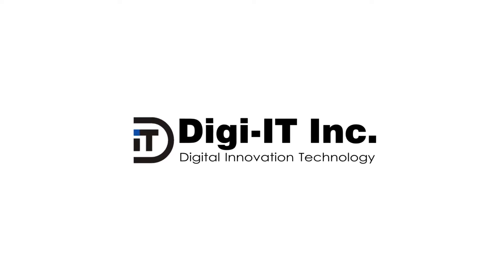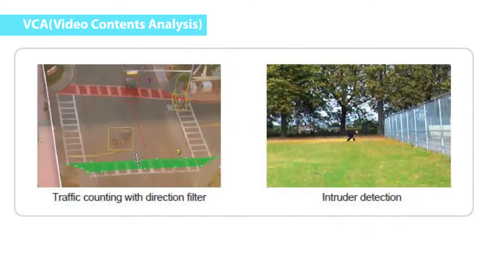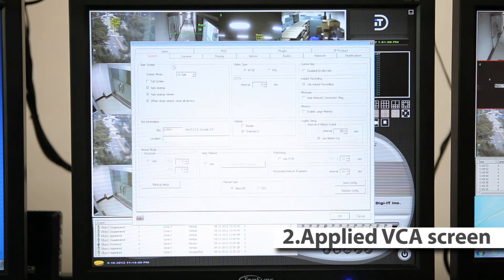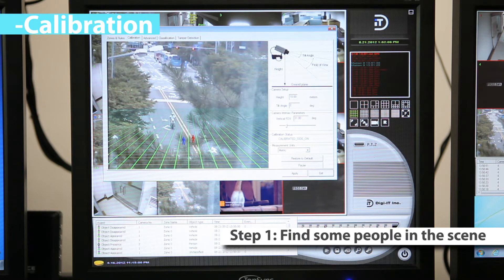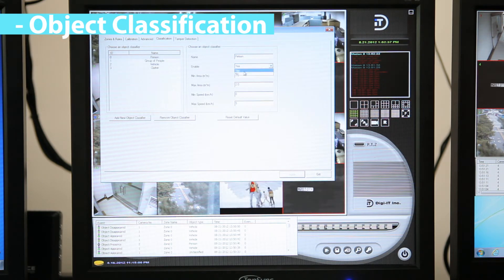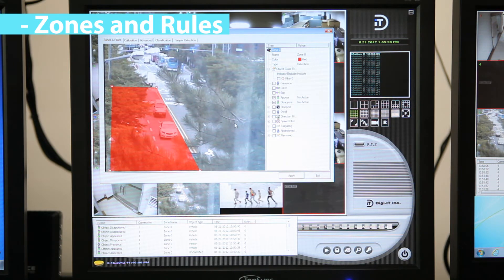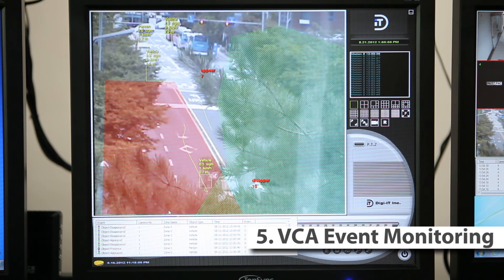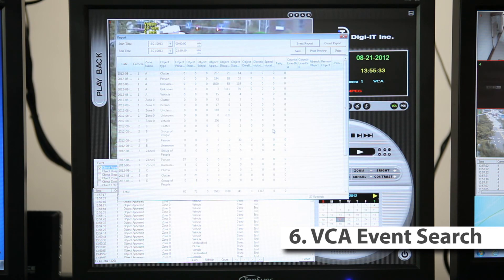PC BASIC Surveilance RECORDER system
DIGI-IT INC was established 2001 and a manufacturer and exporter of a Windows XP/ Vista / Windows 7 based Digital Video Recorder that produces up to an amazing 960 images per second.

We have a business relationship with 40 companies of 30 countries and have developed and exported PC based DVR, Network Video Server, IP camera, Hybrid DVR, POS-DVR, CMS(Central Monitoring Software), LPR(License Plate Recognition), VCA(Video Contents Analytics) etc.

DIGI-IT has participated in several security equipment exhibitions such as Intersec 2004 ~2009, IFSEC 2005 ~2009, ISC WEST, ISC EAST, MIPS, Essen Security show etc. and showed new technology and new products.

E- cataloge (If you want to send an inquiry, Please contact on the E-cataloge)